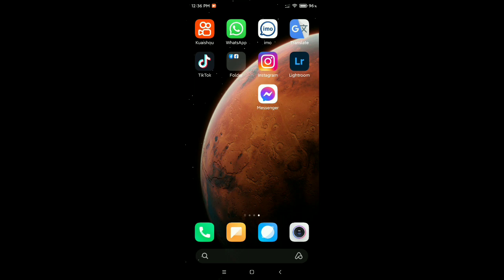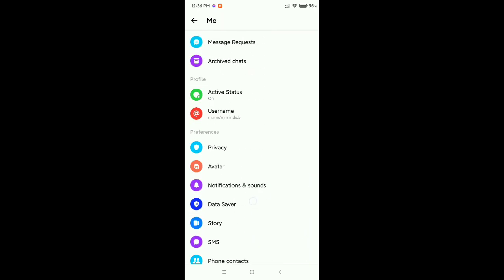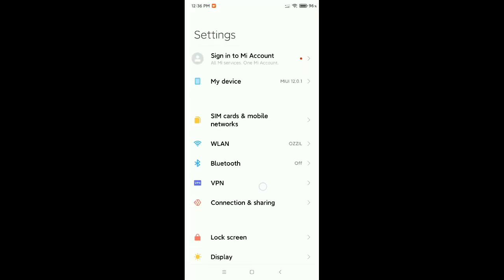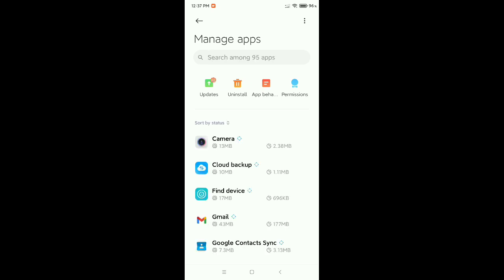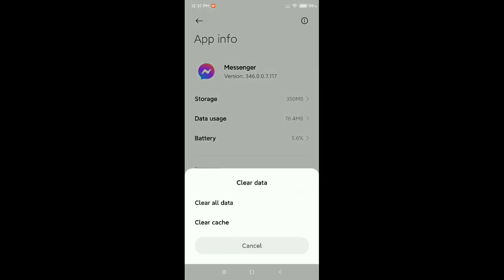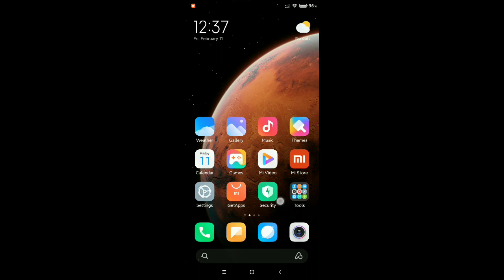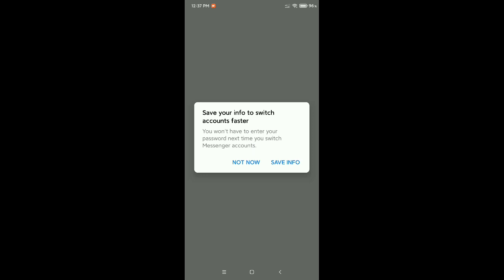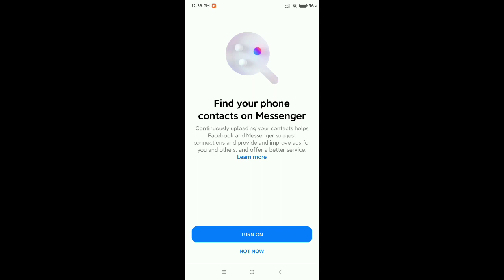How to Logout from Facebook Messenger On Android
how to logout from facebook messenger app,sign out from messenger,messenger login,fb messenger,messenger app,can i log out of facebook messenger,messenger android,messenger iphone